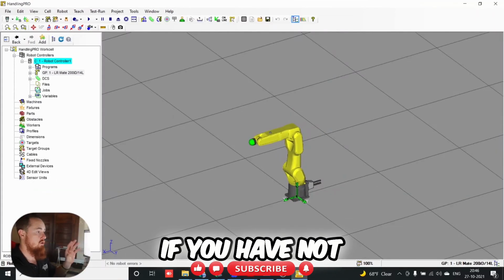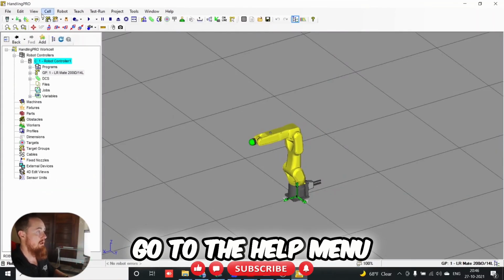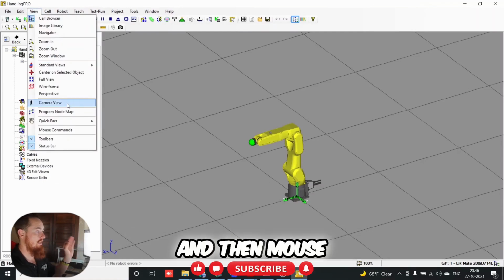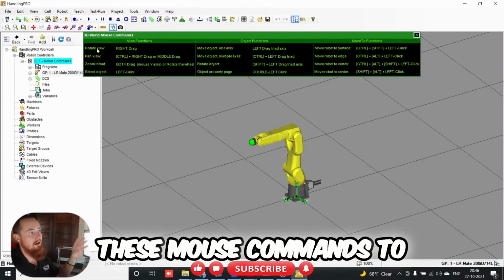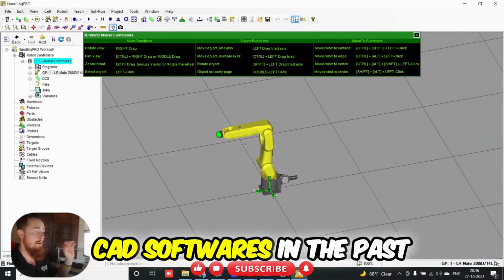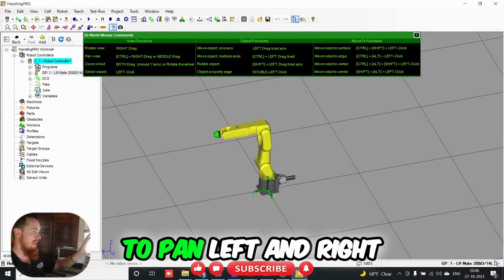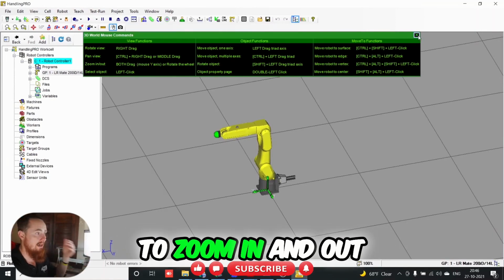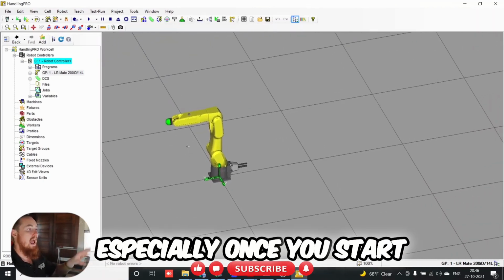How to Master CAD Software with Mouse Commands? 🖱️✨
In this video, we explore essential mouse commands for navigating CAD software effectively. Discover the functions of panning, zooming, and rotating objects, and learn how to use the TeachPendant for programming robots with ease. Join us and enhance your CAD skills today!